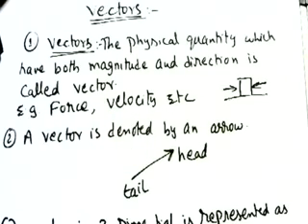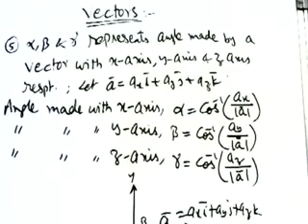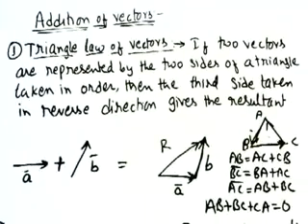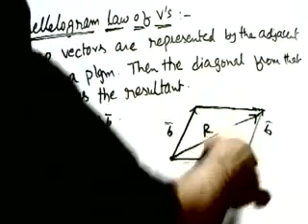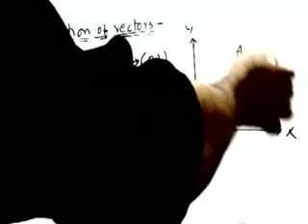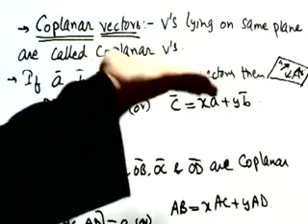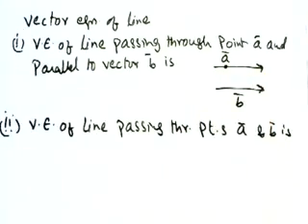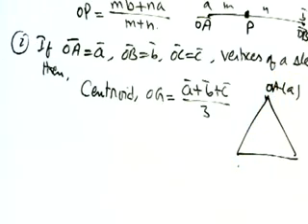VECTORS ADDITION, FORMULAE INTER I-YEAR. BY ARSHAD SIR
BASICS AND FORMULAE